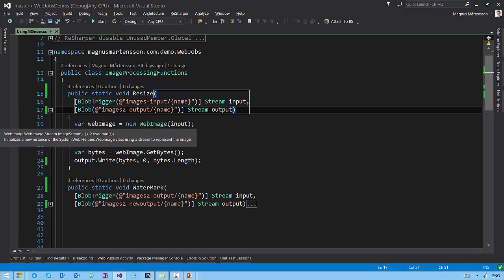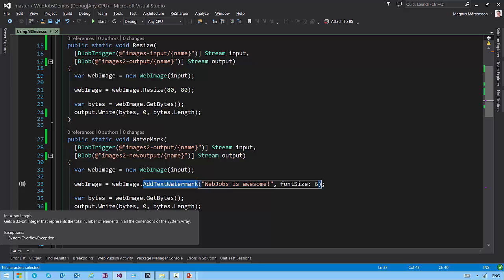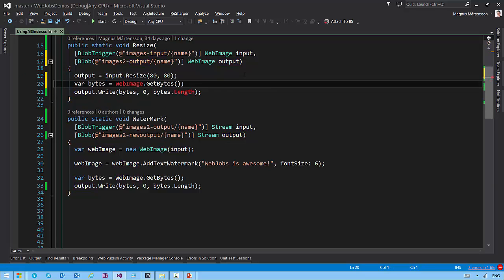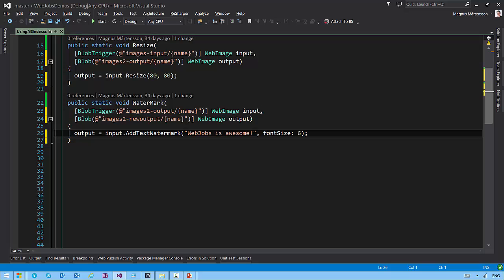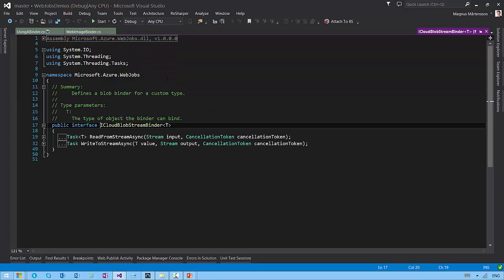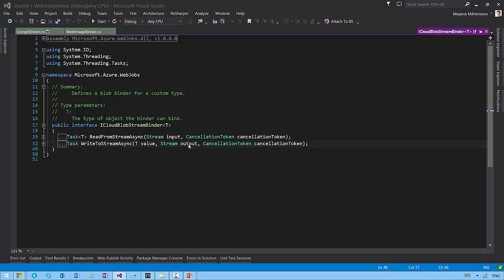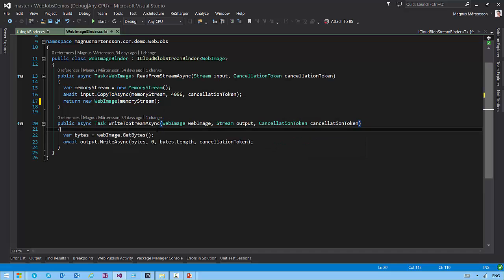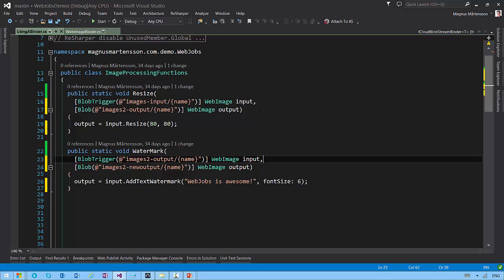WebJobs Blob Bindings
Here is how  you do advanced bindings to blobs in Microsoft Azure Storage from within your Microsoft Azure WebJobs.